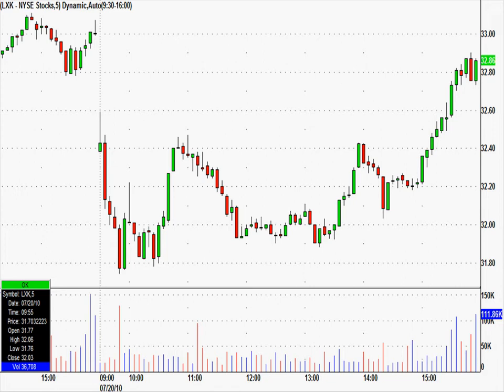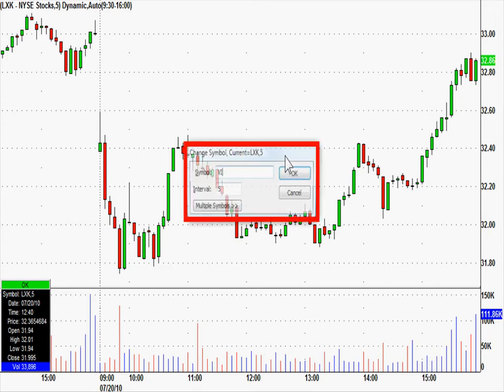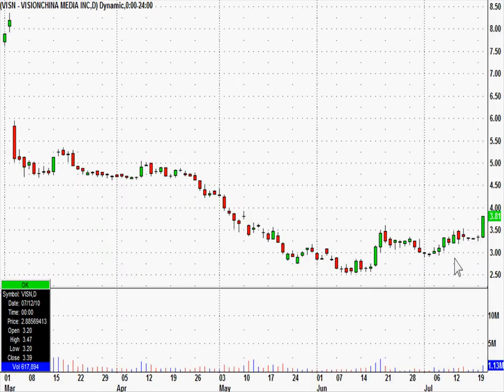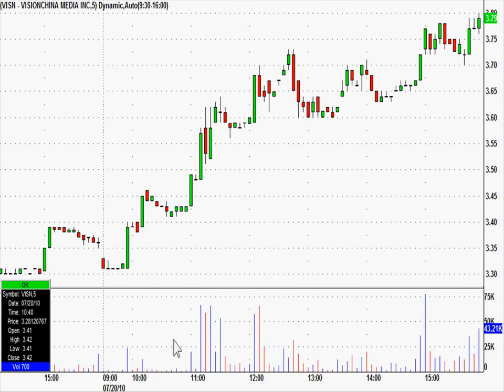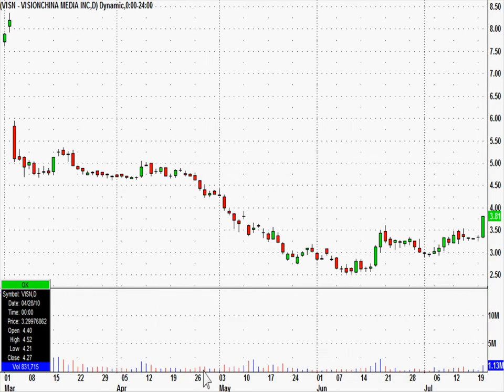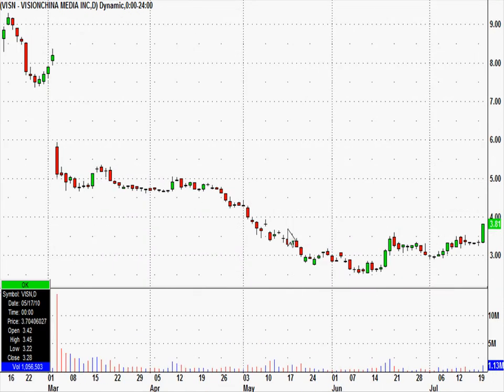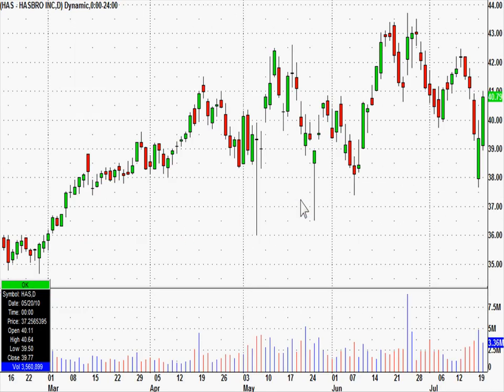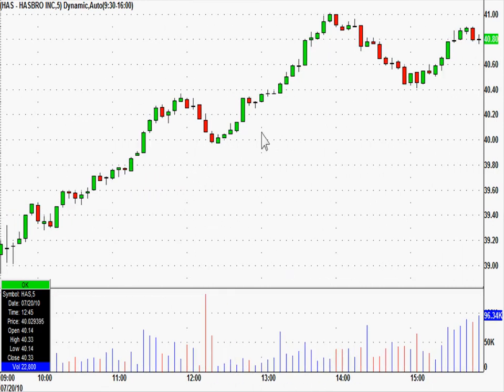Greatstockpix.com Day Trading Highlights From July 20